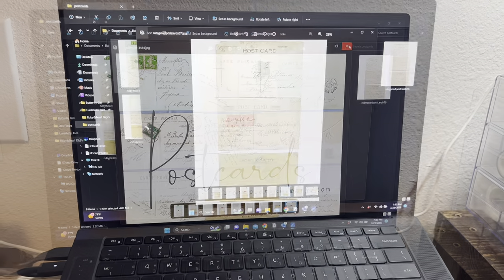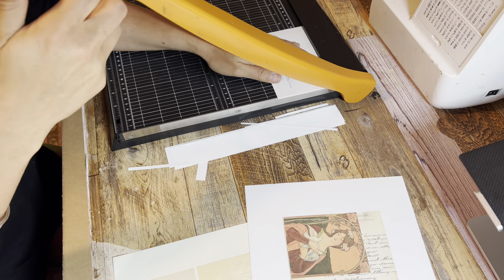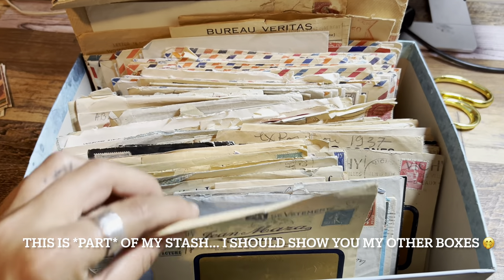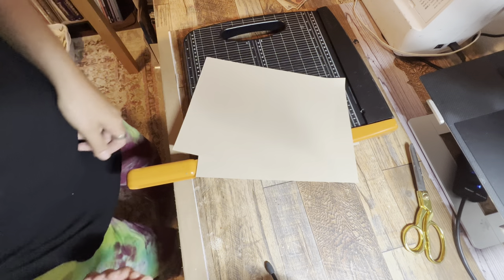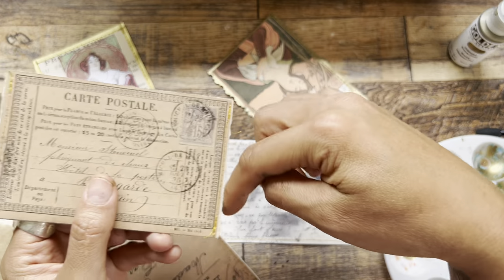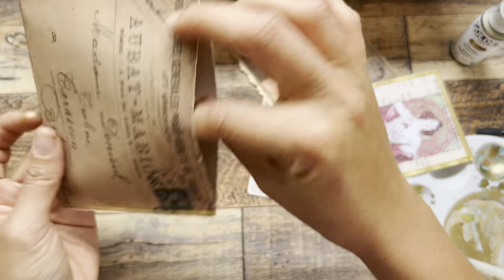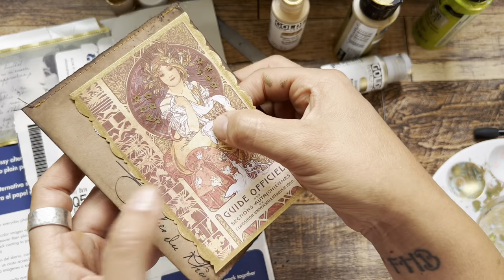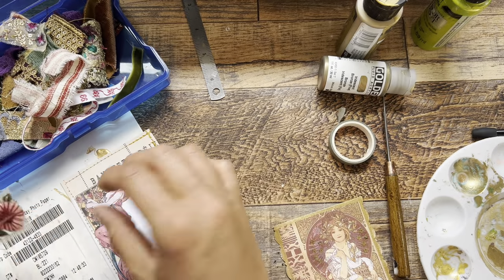Ruby Tuesday DT | Craft with Me | DIY Postcards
It’s rubytuesdaydt !! I hope you’ll join me today and pull out your fave supplies, and let’s make some cutie little postcards for your journals :) I used Art Nouveau and Postcards kits for the Postcards, and Envelopes Kit #2 for the envelopes. I encourage you to find your fave Ruby & Pearl XO kit to use as your postcard topper, and then choose your “backs” from the Postcards kit. Experiment with a variety of paper types to print on also and see what you get! I recommend photo paper for the tops! Have fun, and please tag me and @rubyandpearlxo in your creations if you try this! Xoxo-Gabriela

Other DT members:
@507 Willow House Journals
@Fill A Space Handmade
@Rosehill Paper Cottage
@Jacynthe Journals
@handMade Of Stardust